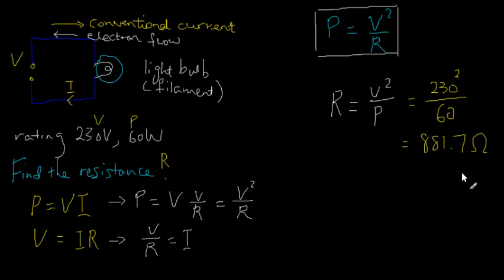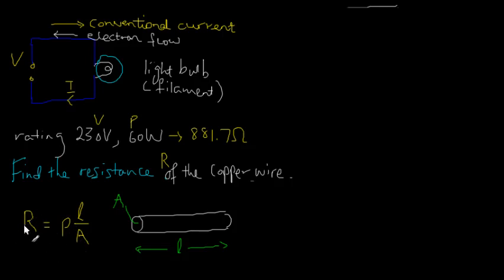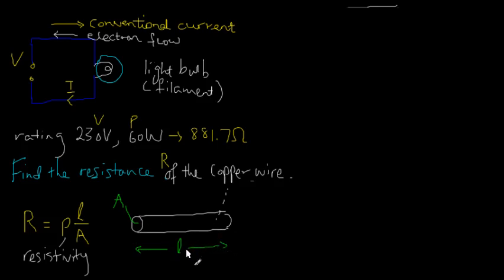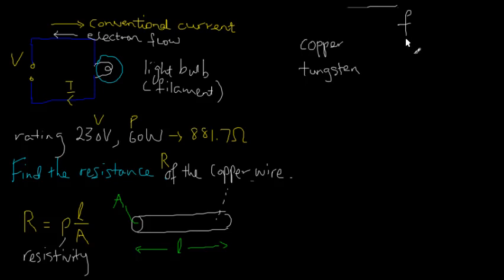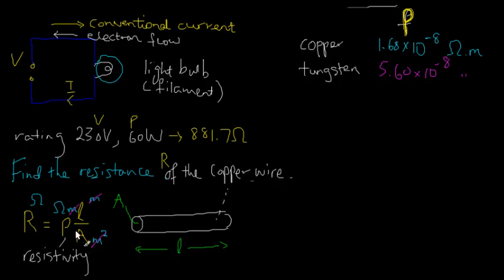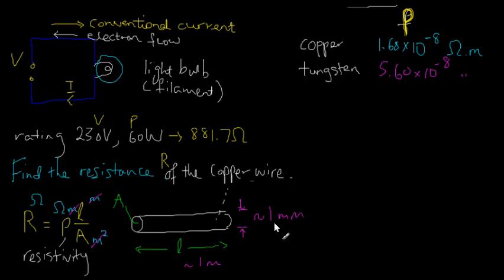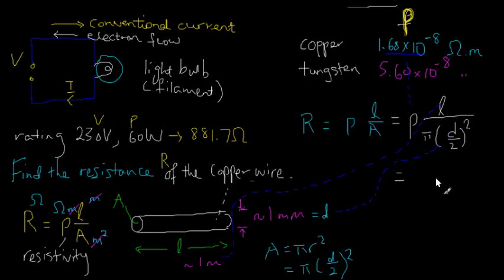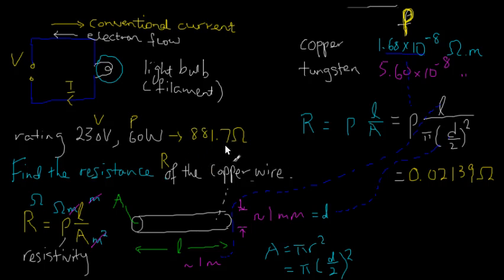184 Resistance of copper wire